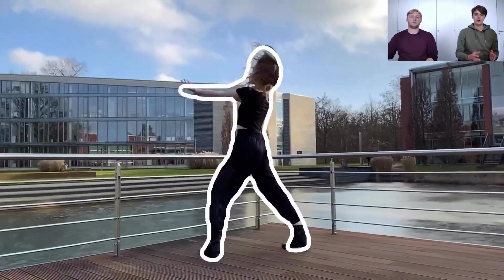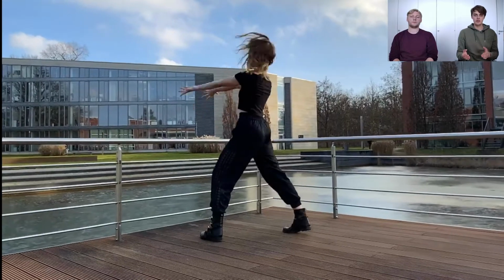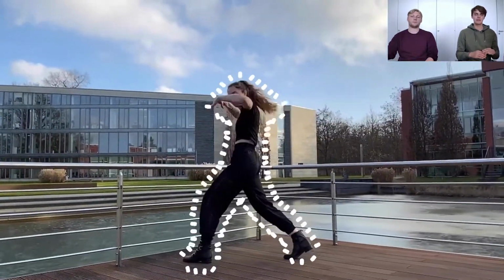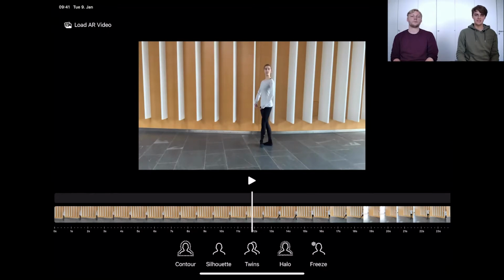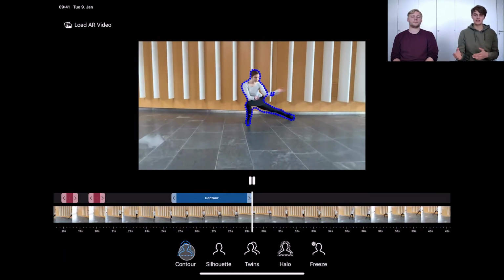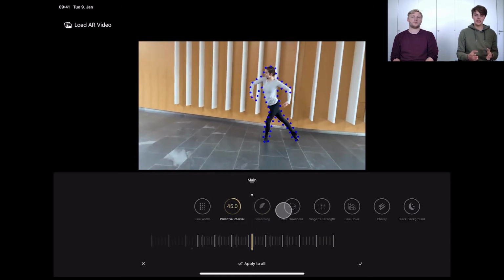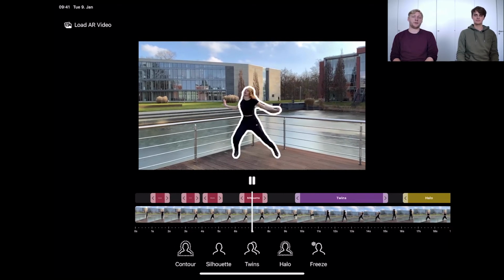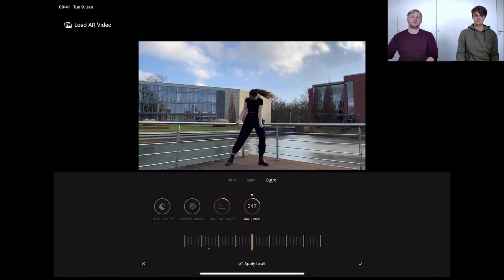MotionViz: Artistic Visualization of Human Motionon Mobile Devices (SIGGRAPH AppyHour 2021)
We present MotionViz, an interactive iOS mobile app that enables users to amplify motion and dynamics in videos. MotionViz implements novel augmented reality and expressive rendering techniques in an end-to-end processing pipeline: multi-dimensional video data is captured, analyzed, and processed to render animated graphical elements that help express figures and actions. Through an easy-to-use graphical user interface, users can choose from a curated list of artistic motion visualization effects, including the overlay of animated silhouettes, halos, and contour lines. MotionViz is based on Apple’s LiDAR technology, accelerated image processing APIs, and dedicated Neural Engine for real-time on-device processing.